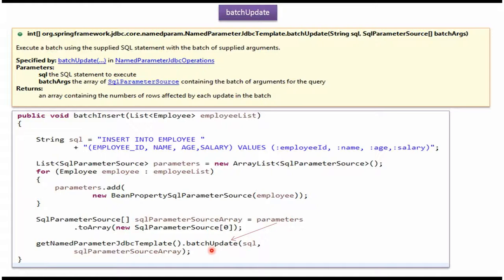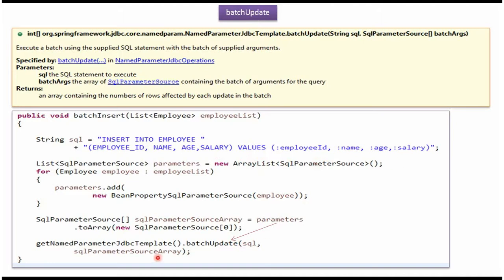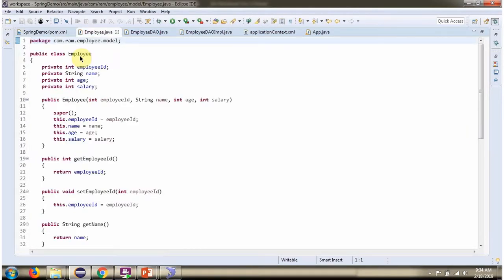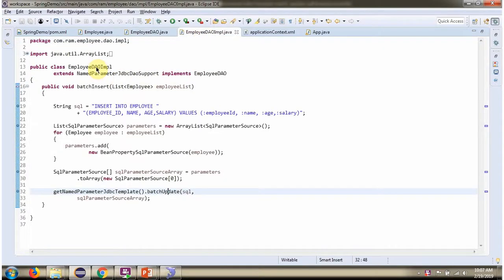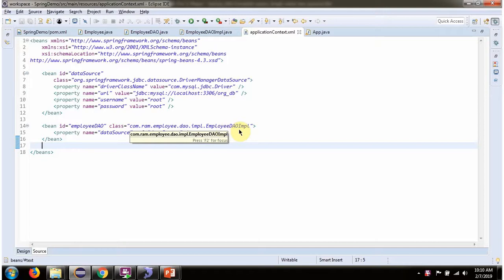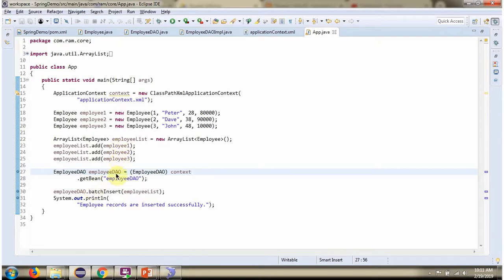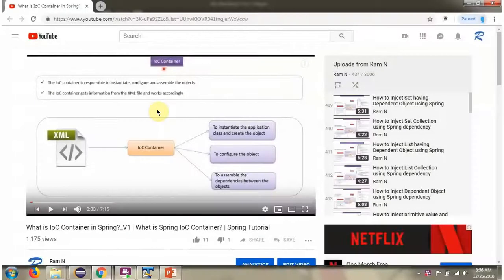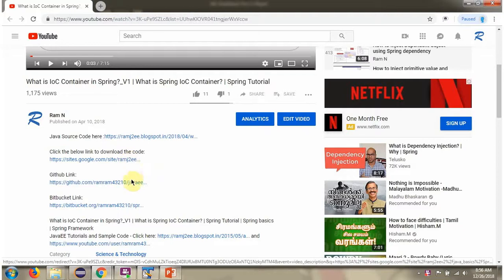Spring NamedParameterJdbcTemplate: Inserting Multiple Records with SqlParameterSource | Spring JDBC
Welcome to our comprehensive Spring JDBC tutorial! In this tutorial session, we'll explore the powerful combination of Spring's NamedParameterJdbcTemplate and SqlParameterSource to efficiently insert multiple records into a database in Java applications.

- Understanding the Spring framework's JDBC module and leveraging NamedParameterJdbcTemplate for simplified SQL operations.
- Exploring the advantages of using SqlParameterSource for parameterized SQL statements and multiple record insertion.
- Techniques to efficiently perform batch updates for inserting multiple records using NamedParameterJdbcTemplate and SqlParameterSource.
- Step-by-step demonstrations illustrating the integration of Spring, NamedParameterJdbcTemplate, SqlParameterSource, and batch updates for multiple record insertion.

**Topics Covered:**

1. Introduction to Spring JDBC: An overview of Spring's JDBC support and the role of NamedParameterJdbcTemplate in database operations.
2. SqlParameterSource Essentials: Understanding the core functionalities and advantages of SqlParameterSource for parameterized SQL statements.
3. Efficient Batch Update for Multiple Record Insertion: Exploring techniques and best practices to efficiently insert multiple records using batch updates with NamedParameterJdbcTemplate and SqlParameterSource.
4. Practical Implementation: Demonstrations with detailed code examples showcasing the seamless integration of Spring, NamedParameterJdbcTemplate, SqlParameterSource, and batch updates for multiple record insertion, ensuring effective data management.
5. Optimization and Best Practices: Insights into optimizing batch updates in Spring JDBC for better performance and enhanced efficiency when inserting multiple records.

This tutorial caters to Java developers, Spring framework enthusiasts, and individuals eager to deepen their understanding of Spring JDBC, NamedParameterJdbcTemplate, SqlParameterSource, and batch updates for multiple record insertion in database operations. Whether you're a beginner or an experienced developer, this tutorial offers valuable insights and practical examples to enhance your skills.

Spring + NamedParameterJdbcTemplate + SqlParameterSource + How to insert multiple records using batch update | Spring JDBC tutorial | Spring JDBC  | Spring Tutorial | Spring Framework | Spring basics